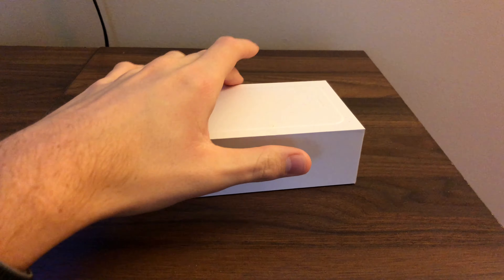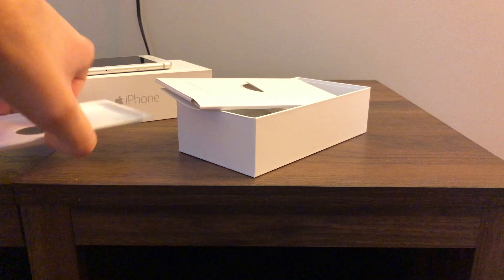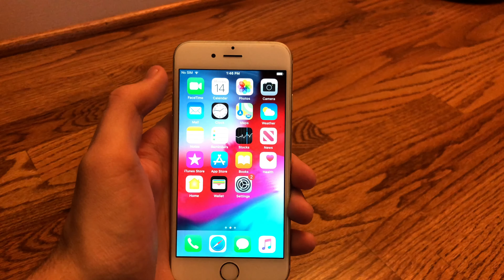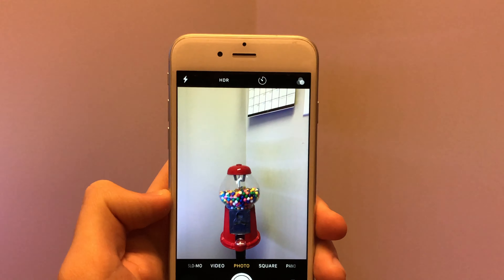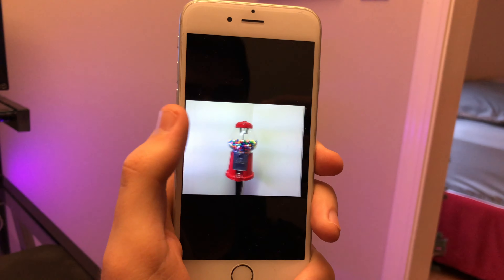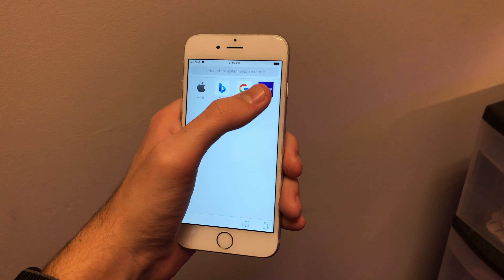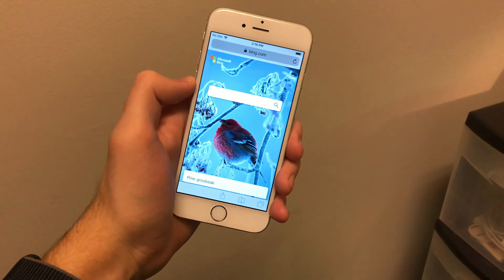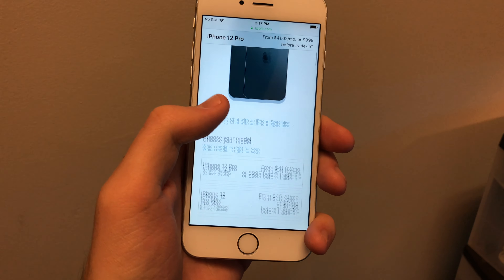Using an iPhone 6 in 2020 (Review)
Using the iPhone 6 in 2020 (Almost 2021)! The iPhone 6 was a major change from the 5s. A lasting design that we still have today with the new SE. What are your thoughts about the iPhone 6?